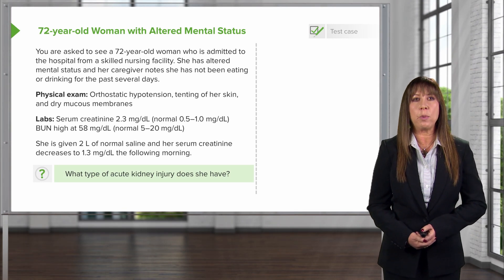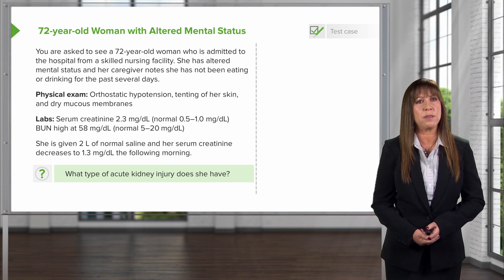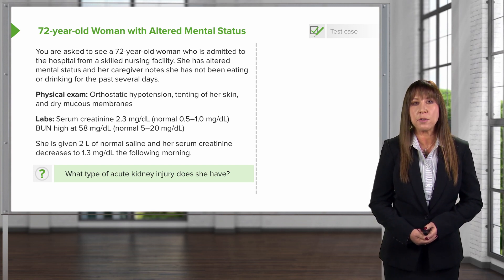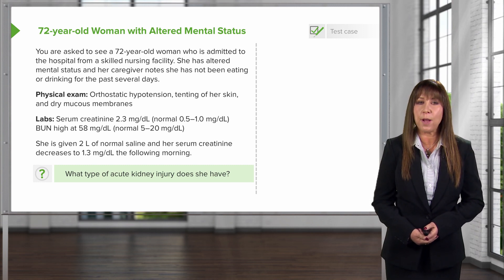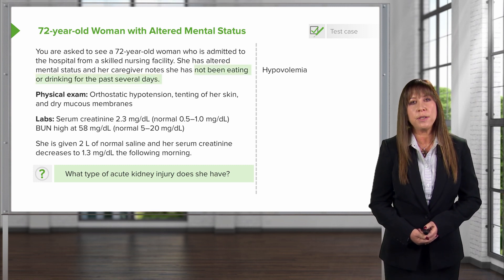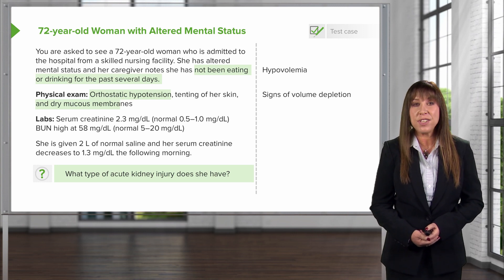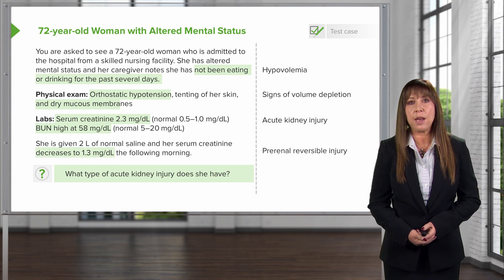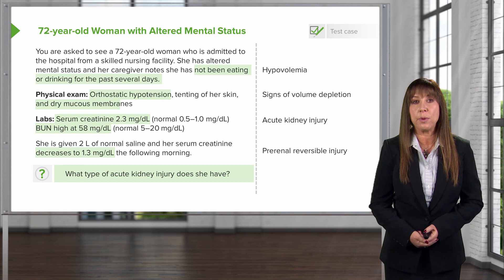Renal Case: 72-year-old Woman with Altered Mental Status – Nephrology | Lecturio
This video “Renal Case: 72-year-old Woman with Altered Mental Status” is part of the Lecturio course “Nephrology: Acute Kidney Injury” ► WATCH the complete course

► LEARN ABOUT:
– Test case

► LECTURIO is your single-point resource for medical school:
Study for your classes, USMLE Step 1, USMLE Step 2, MCAT or MBBS with video lectures by world-class professors, recall & USMLE-style questions and textbook articles. Create your free account now